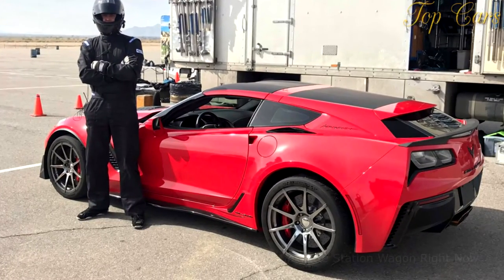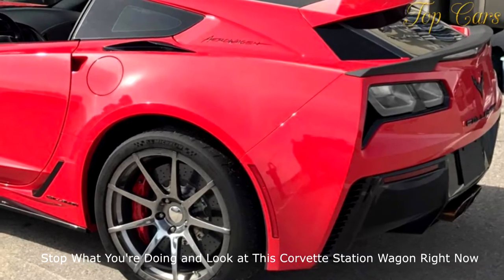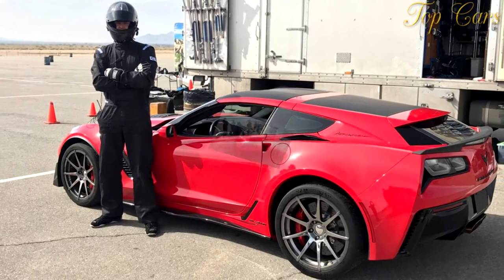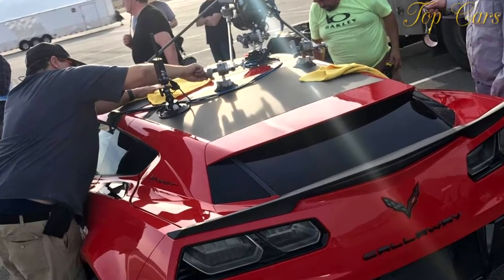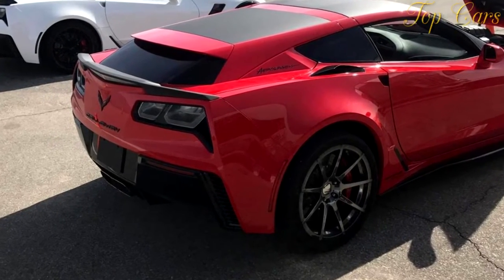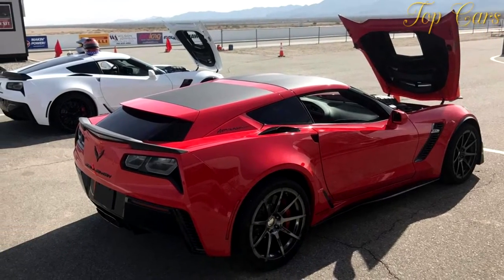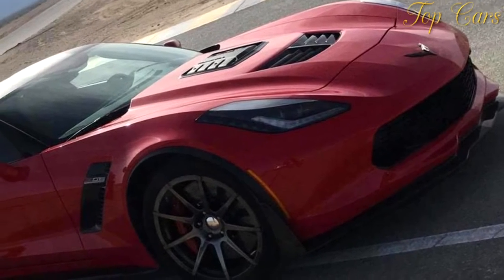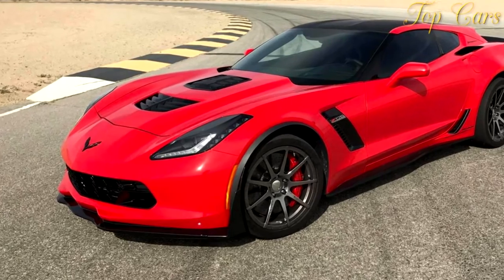Stop What You're Doing and Look at This Corvette Station Wagon Right Now (1080q)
The long awaited shooting brake conversion package for the C7 Corvette is real, and it looks awesome.